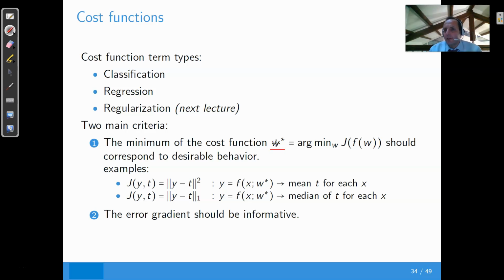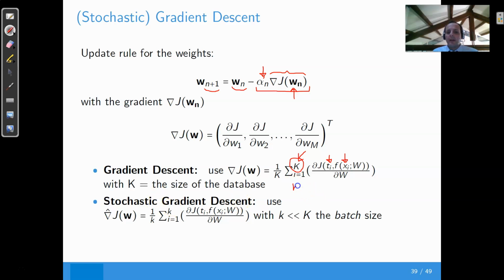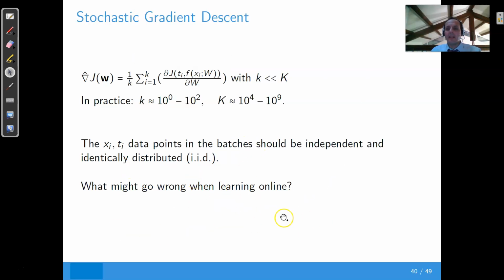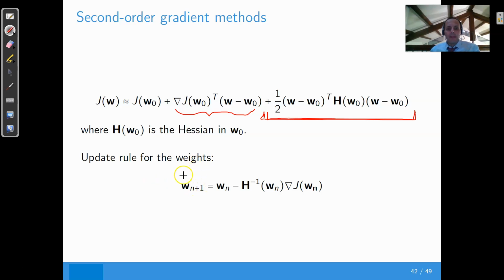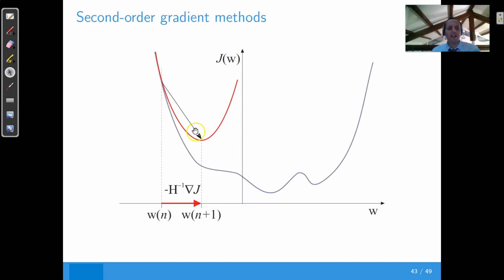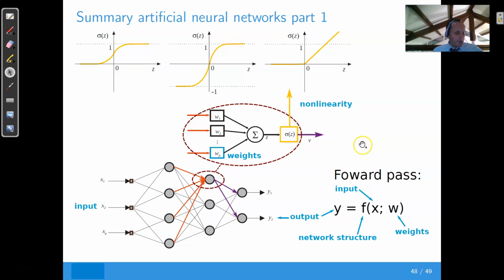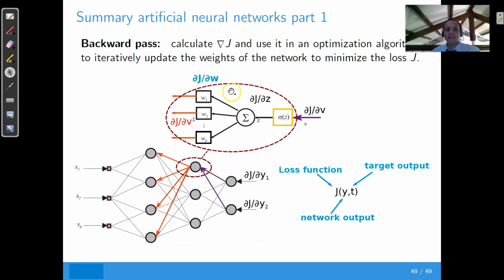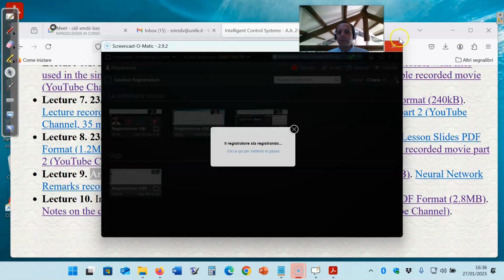NN intro part03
This movie is based on the third part of the lecture which illustrates the algorithm exploited for the training of neural networks in the form of a feedforward multilayer perceptron prototype. The mathematical formulation is also briefly discussed.